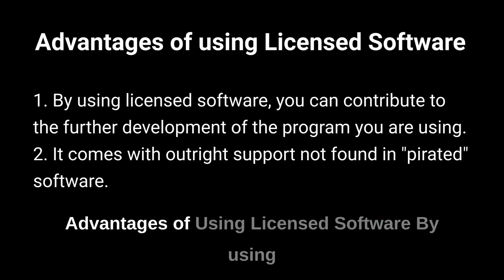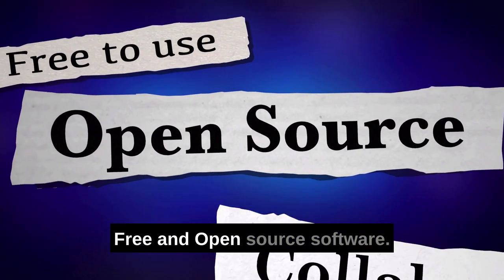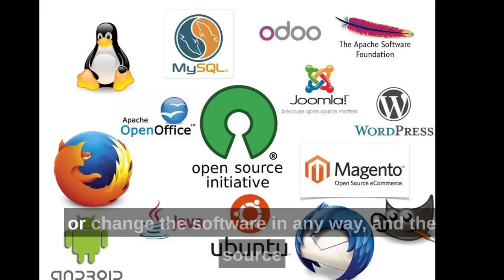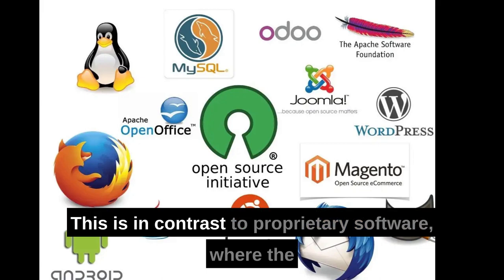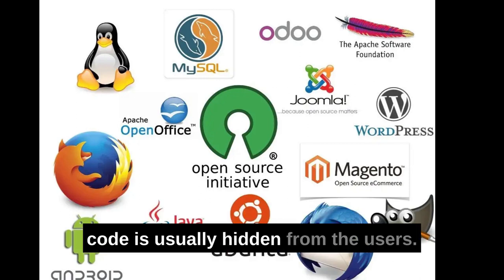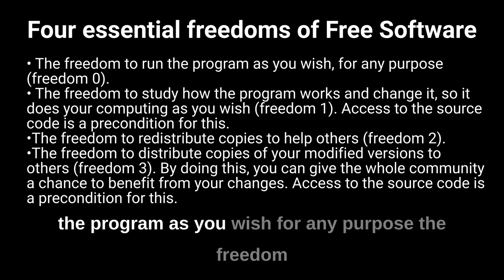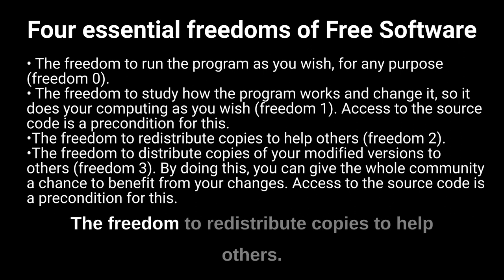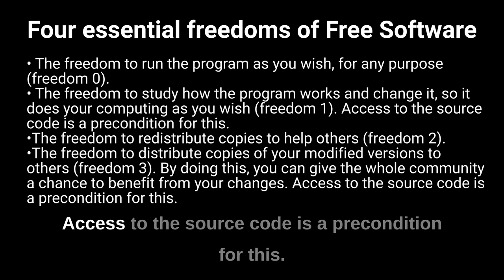Licensing | Societal Impacts | Short Notes | PGT Computer Science | Part 05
Licensing:
Software Licensing is the legal right to run or the privilege given to you by a company to access their application, program, or software.
For example: When we purchase proprietary software such as Windows OS, we must notice that it comes with a license agreement which is to be read first and agreed upon for the successful installation and usage of the software.
License agreements typically allow the software to run on a limited number of computers and allow copies to be made only for backup purposes.
Licenses provide rules and guidelines for others to use your work.
Advantages of using Licensed Software
1. By using licensed software, you can contribute to the further development of the program you are using.
2. It comes with outright support not found in "pirated" software.
Free and open-source software
Free and open-source software (FOSS) can be classified as both free and open-source software. That is, anyone is freely licensed to use, copy, study, and change the software in any way, and the source code is openly shared so that people are encouraged to voluntarily improve the design of the software. This is in contrast to proprietary software, where the software is under restrictive copyright licensing, and the source code is usually hidden from the users.
Free software
Free Software Foundation (FSF) defines free software as a matter of liberty, not price, and it upholds the Four Essential Freedoms.
Four essential freedoms of Free Software
• The freedom to run the program as you wish, for any purpose (freedom 0).
• The freedom to study how the program works and change it, so it does your computing as you wish (freedom 1). Access to the source code is a precondition for this.
• The freedom to redistribute copies to help others (freedom 2).
• The freedom to distribute copies of your modified versions to others (freedom 3). By doing this, you can give the whole community a chance to benefit from your changes. Access to the source code is a precondition for this.
Open-Source Software
Open-source software is computer software released under a license in which the copyright holder grants users the rights to use, study, change, and distribute the software and its source code to anyone and for any purpose. Open-source software may be developed in a collaborative public manner.